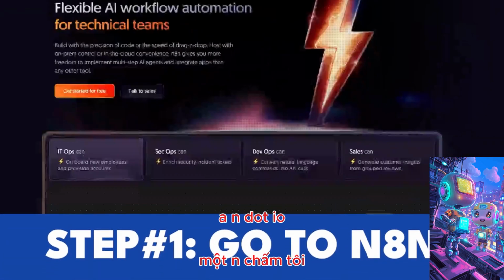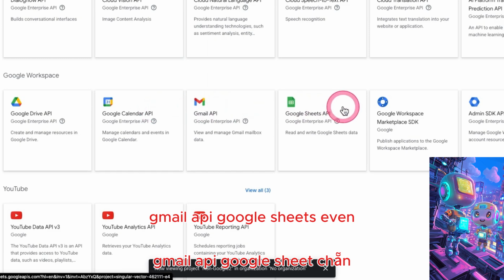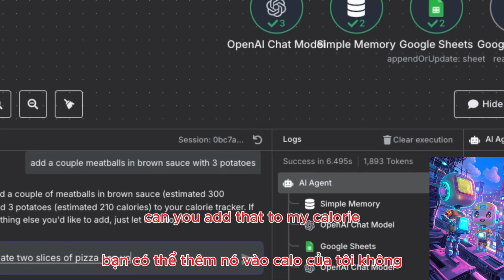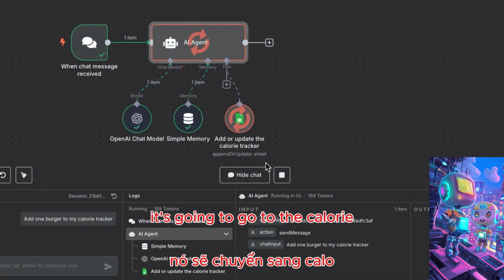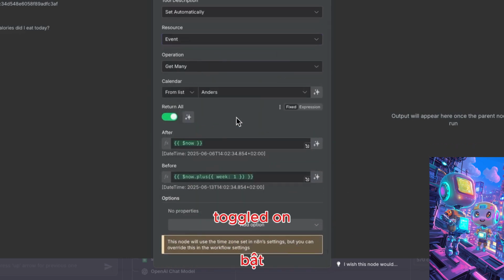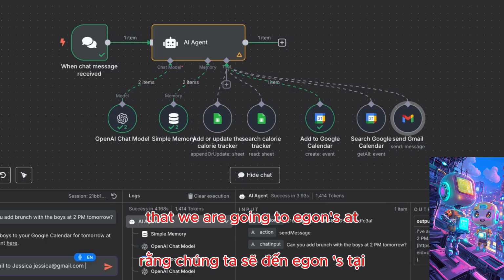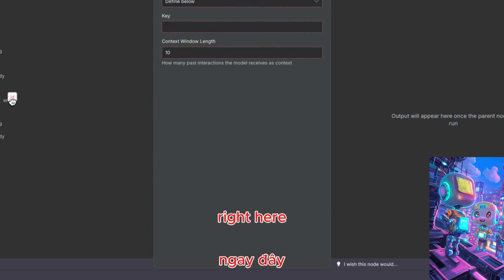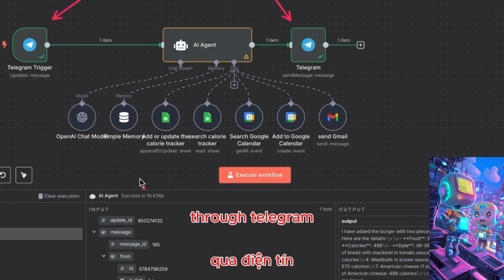N8N Full Tutorial Easy Google AI Agent in 2025 F1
Copy My AI Agents to Do Work For You:
(Any Tech Question Answered in 24 Hours)

0:00 // Intro
0:40 // Step 1 - Go to N8N
0:55 // Step 2 - Create workflow
1:16 // Step 3 - Set up the agent
2:19 // Step 4 - Connect to google
5:33 // Step 5 - Add google sheets
9:35 // Step 6 - Add google calander
12:33 // Step 7 - Send a gmail
14:00 // Step 8 - Setup Telegram chat bot
Learn how to build your first n8n ai agent with Google tools in this detailed, step-by-step tutorial.  I'll show you how to add records to Google Sheets, update your Google Calendar, and send emails straight through a chat interface using ai automation. This n8n tutorial for beginners is perfect for those with no prior experience.